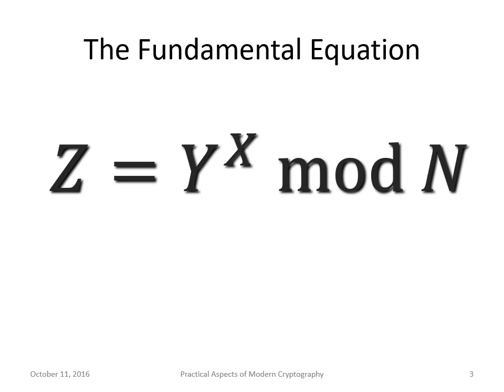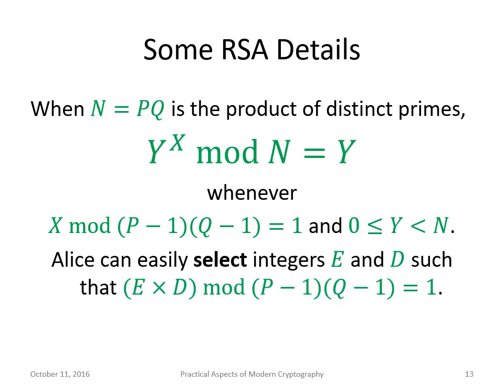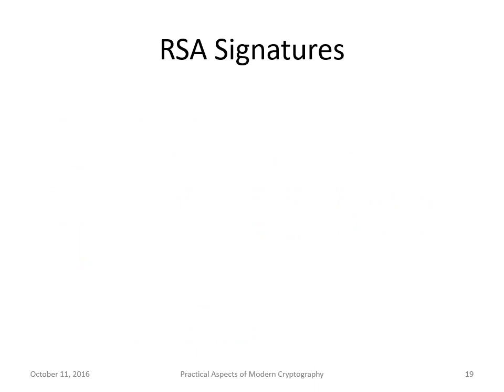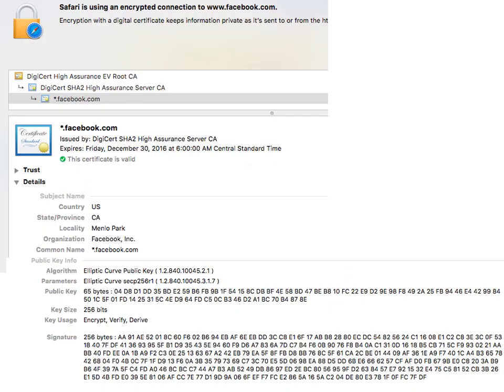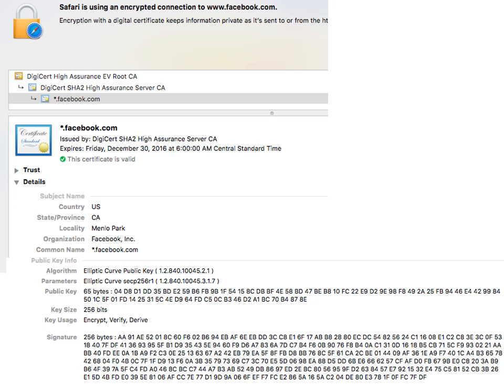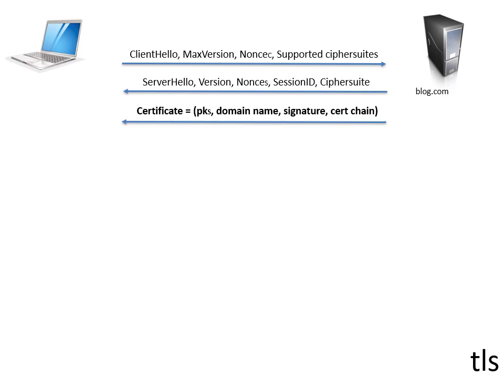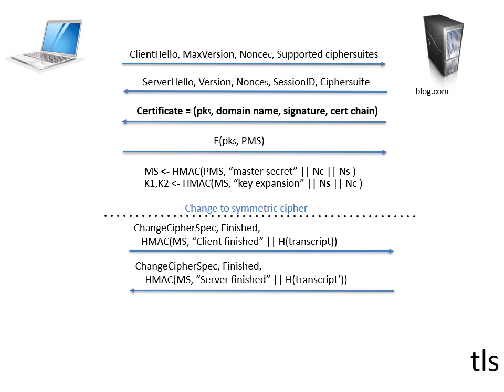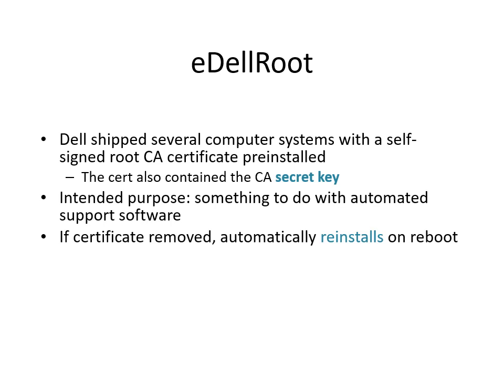RSA and Certificate Authorities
CS 642 - Computer Security - Spring 2019